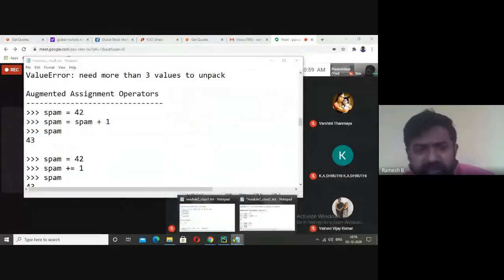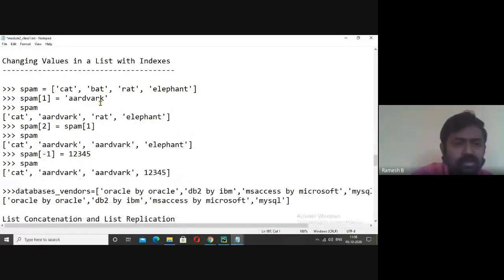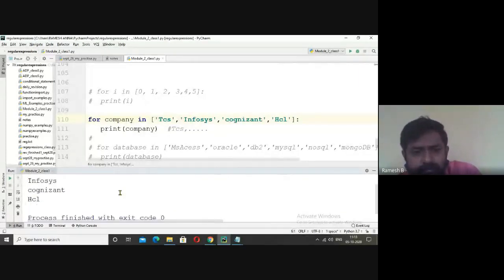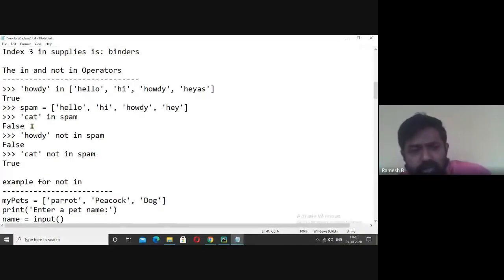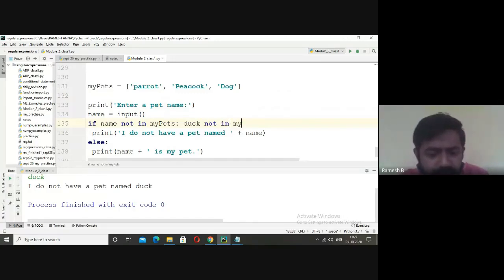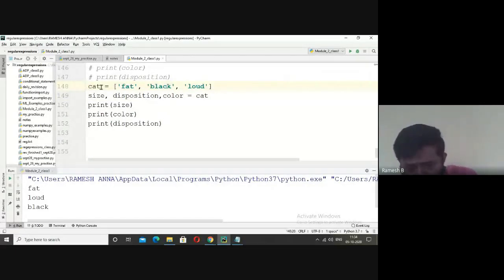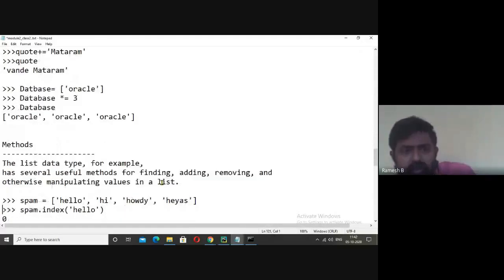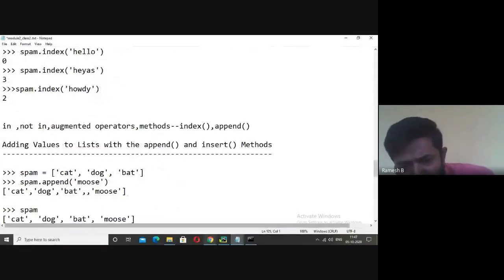Python_Class14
in,not in ,augmented operators